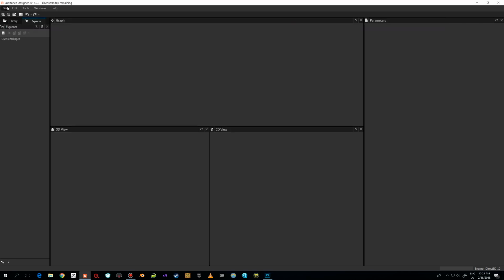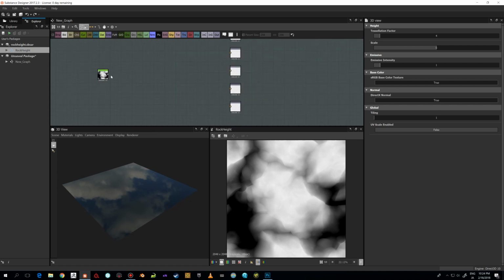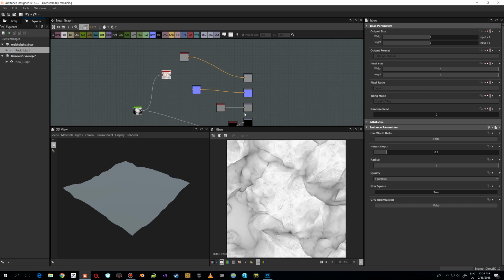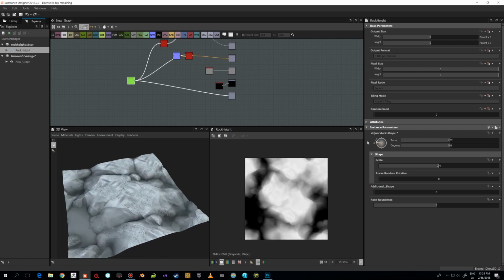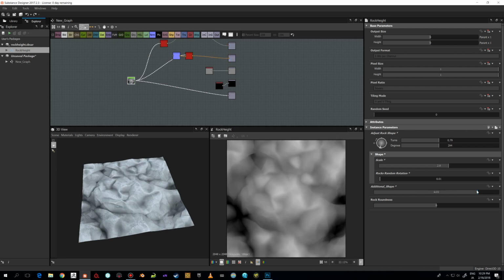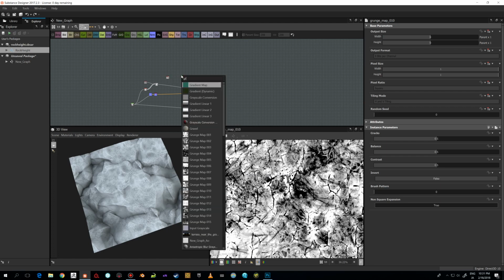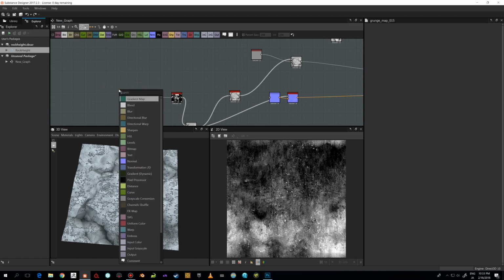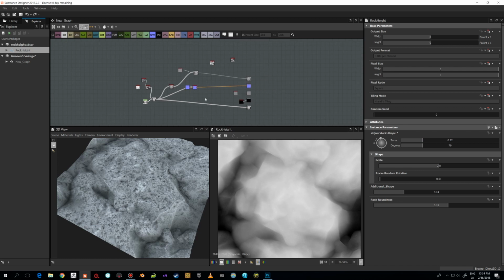Free Rock Height Generator Substance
I created this rock height generator substance which I used in my Seaside Rocks Substance video:

With this substance it is quick and easy to get good start for creating more advanced cliff or rock terrain.

More free substance downloads coming in near future too.